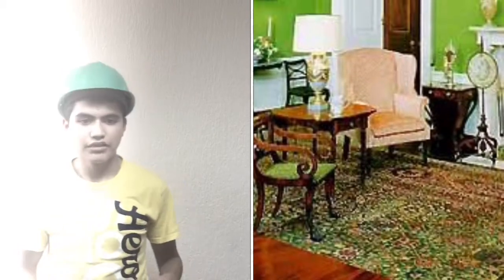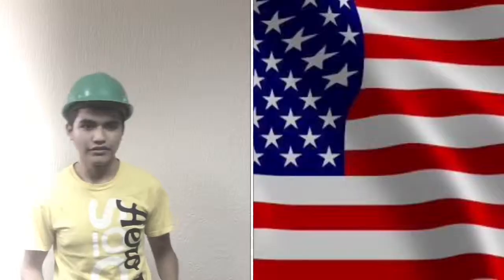White house tour